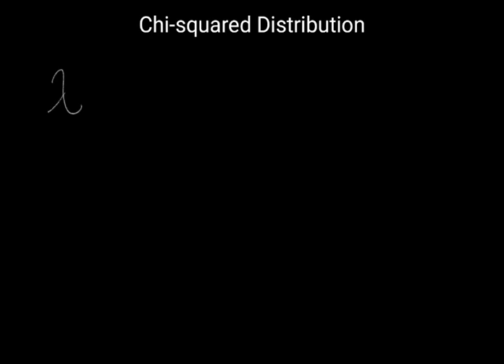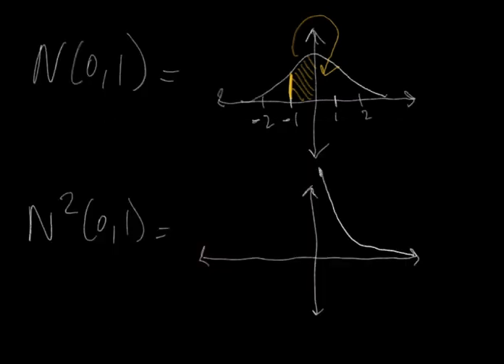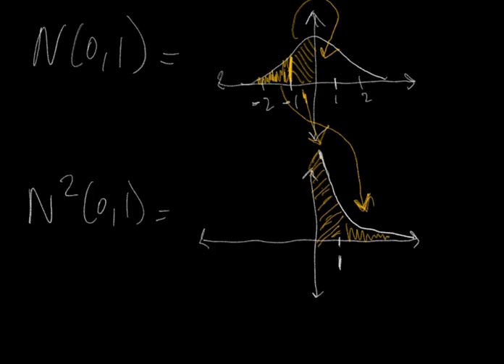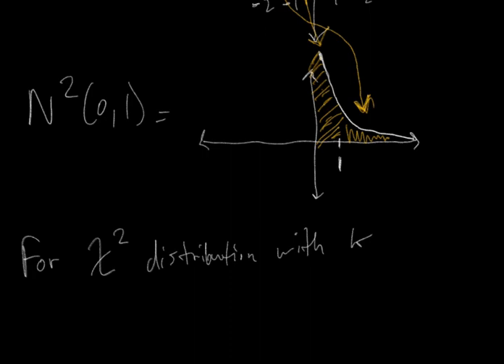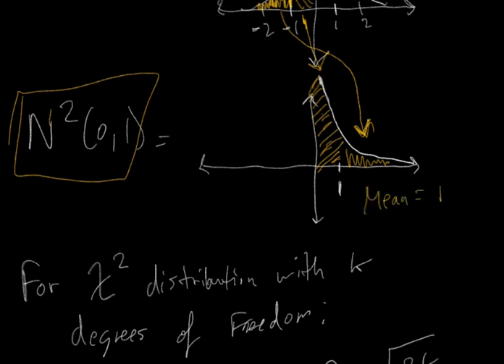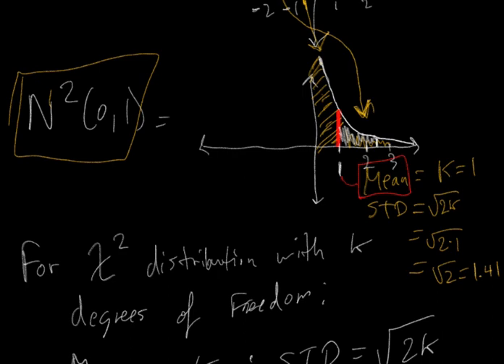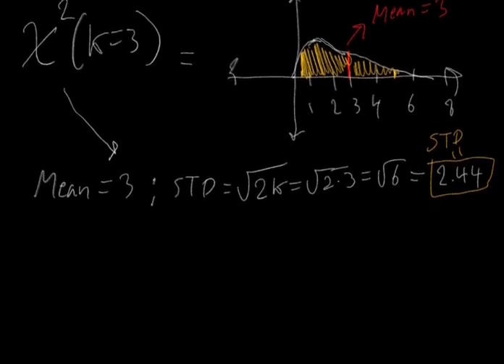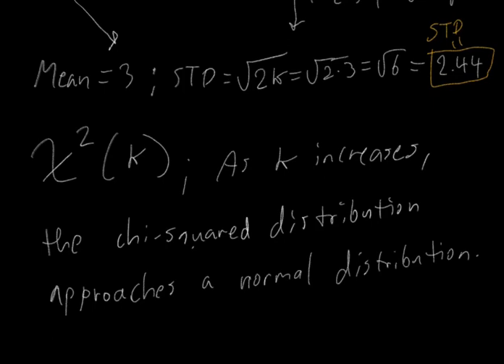Chi squared Distribution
In this video we give an introduction to the Chi-squared distribution.